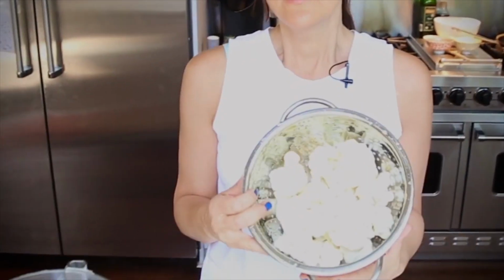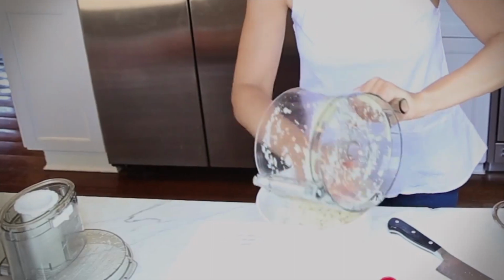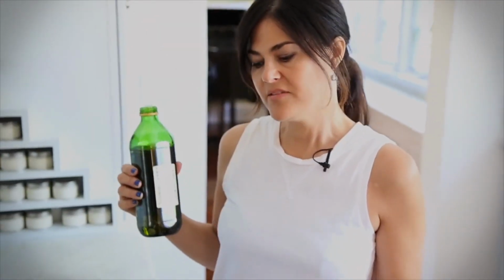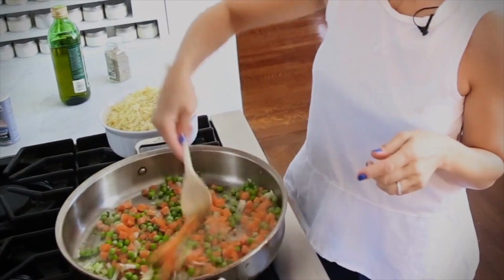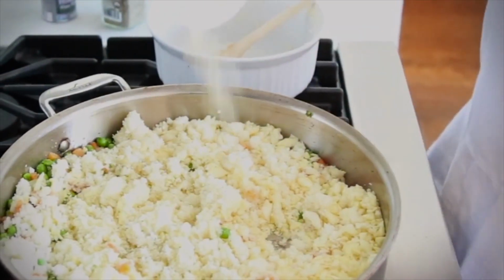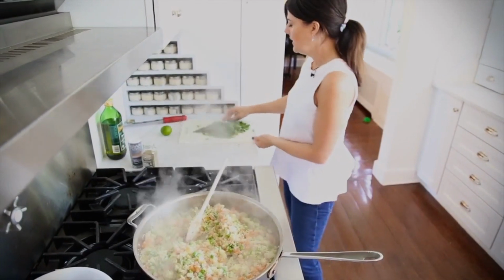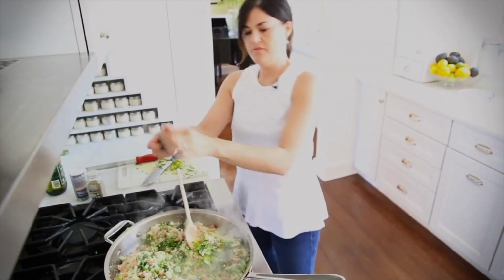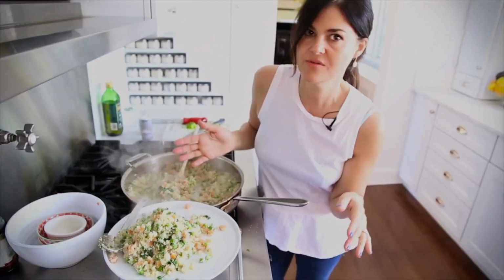SEXY FRIED RICE || Vegan & Grain Free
This cauliflower fried rice recipe is grain free and vegan! Perfect for those on a grain free diet or vegans craving a healthy fried rice dish.

INGREDIENTS LIST:

cauliflower
parsnip
olive or coconut oil
scallion
salt & pepper
frozen organic carrots & peas
garlic powder or fresh garlic
choice of fresh herbs
zest of a lime
juice of a lime

Let us know your thoughts  and how making this recipe went in the comments!

Brooklyn Culinary Arts will help you understand wholistic, modern, healthy cooking from kitchen basics to amazing vegan meals, with the knowledge and fact behind each ingredient and so much more. You will learn the basic principles of nutrition, and how to put together interesting, delicious meals that have purpose.  You will learn how to put amazing meals together, and the health benefits behind the ingredients.

Brooklyn Culinary also offer a career-oriented learning program designed for the wellness professional. This course is full of incredible recipes that incorporate many of the healthiest foods on the planet! You will be personally guided throughout each module to ensure that you are well synced with the material and move through the course successfully. Upon completion of the program, you will earn your Culinary Wellness Professional, CWP Certificate from BCA.